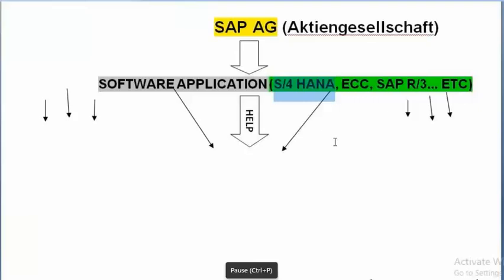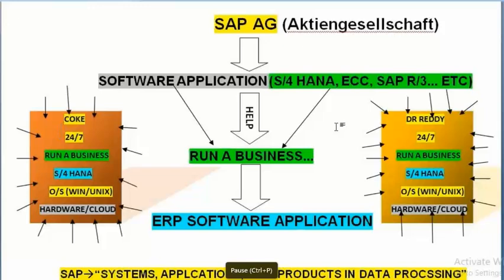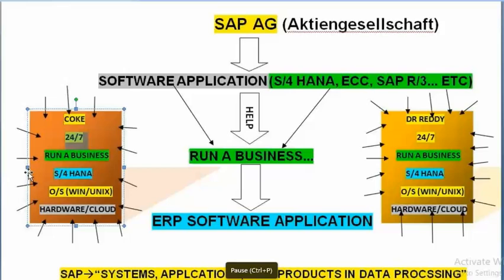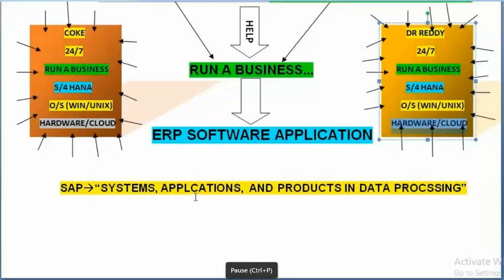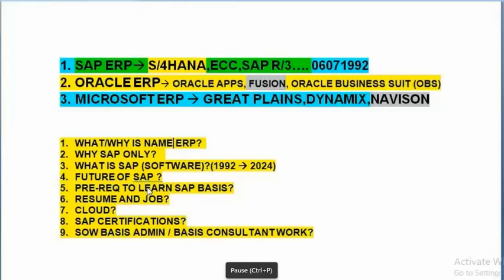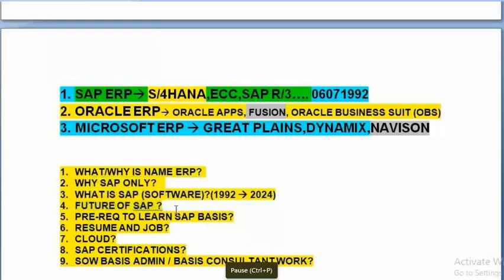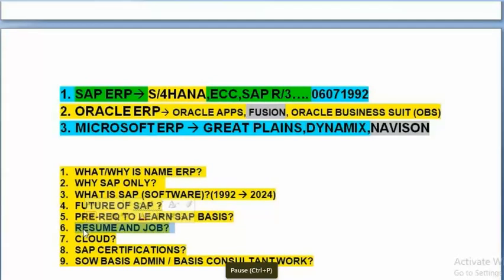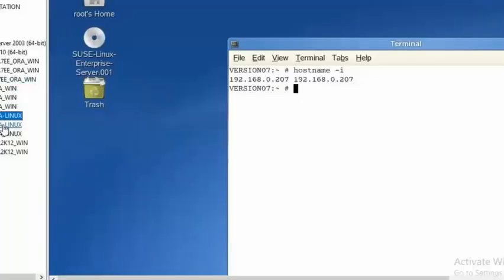SAP BASIS DEMO